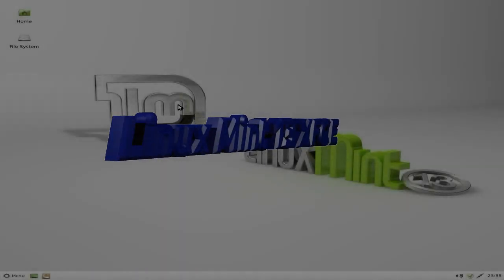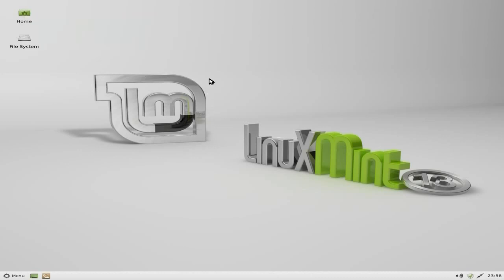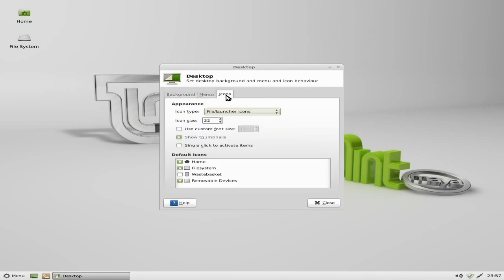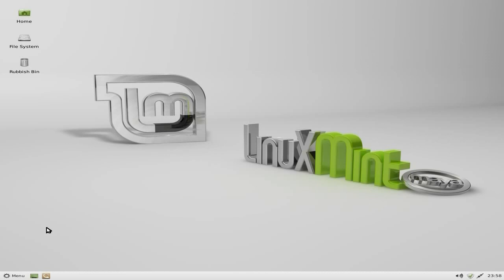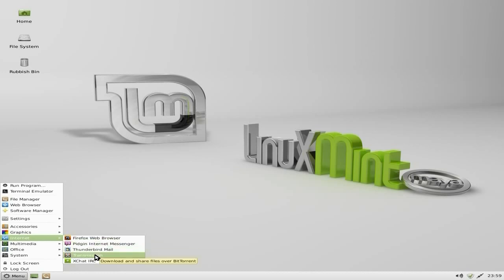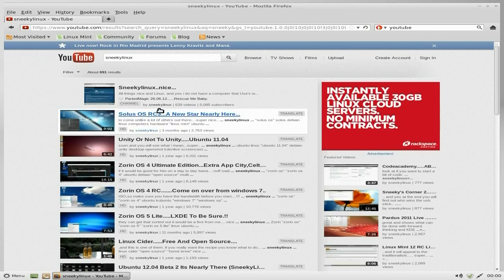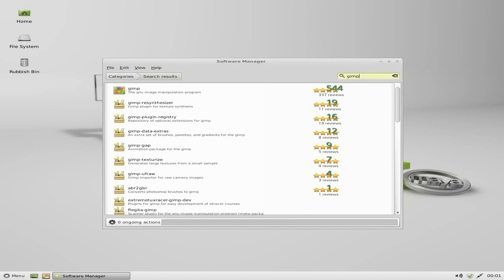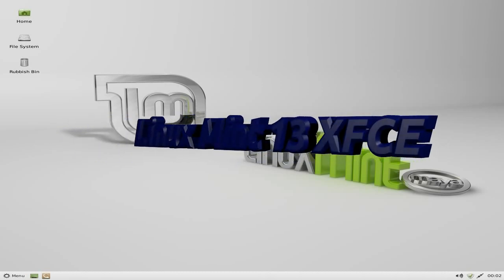Linux Mint 13 XFCE RC..Wanna Kill All Humans???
Here we have the xfce version of mint and it runs super fine but i did find it a bit slower than the norm, but then again it is a RC so wont dis them for that,but the speed issue is a one for me on both virtual and real hardware, but i am sure this will be sorted before the real release...super..but try not to kill all humans..lol

here is a link to the fix for thunar